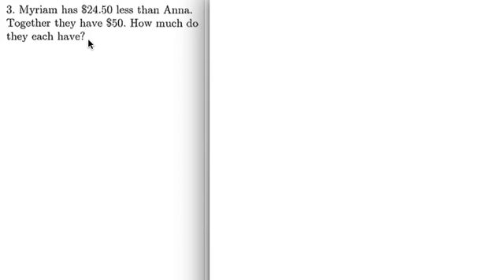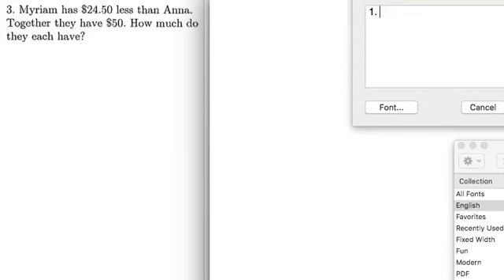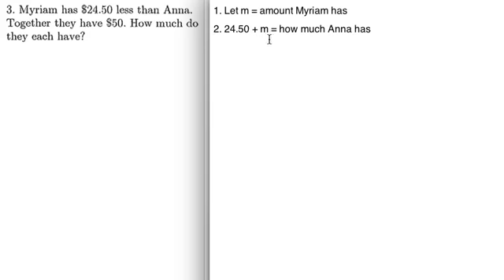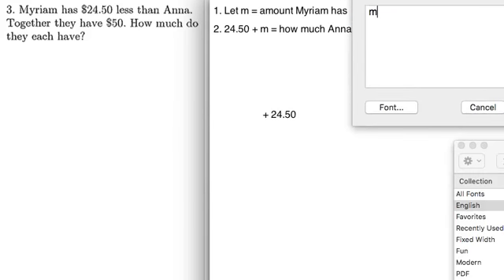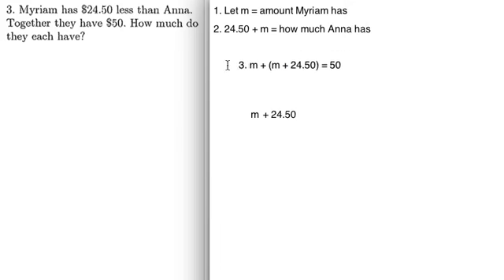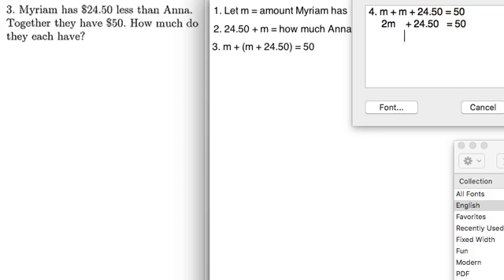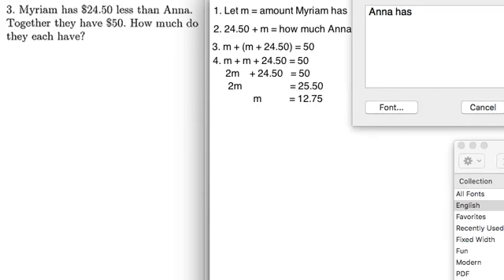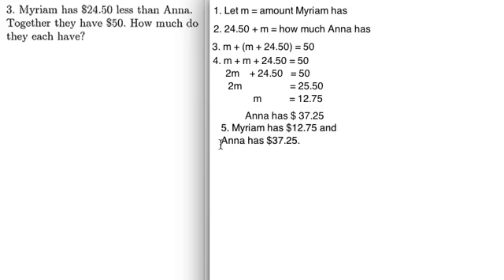Word Problems Q3